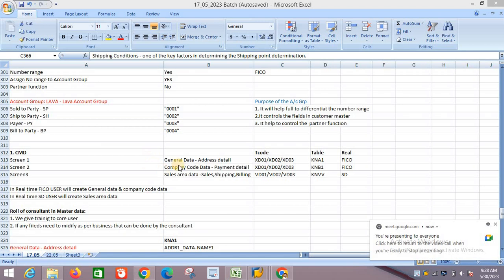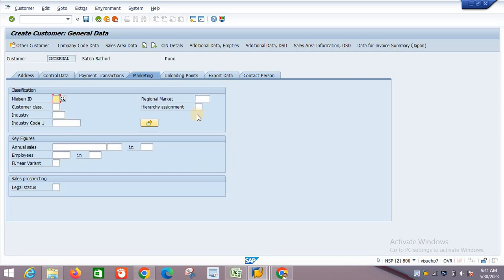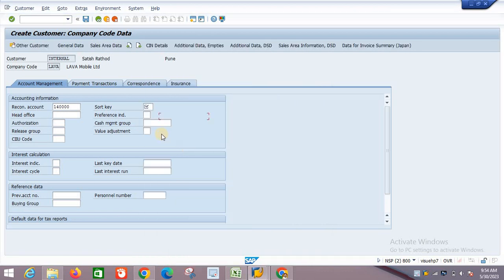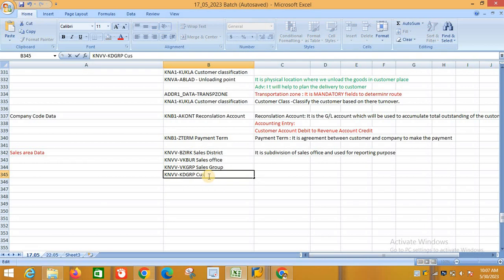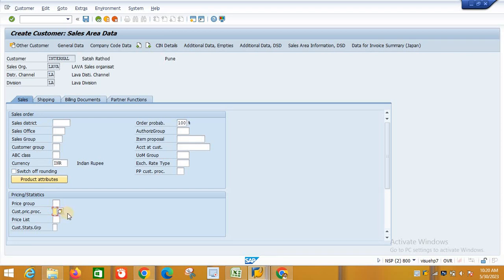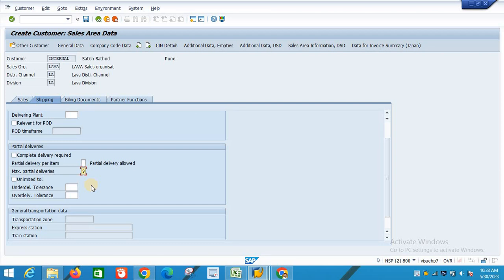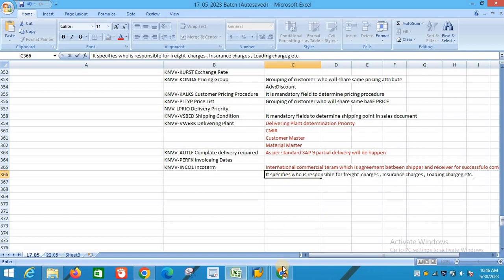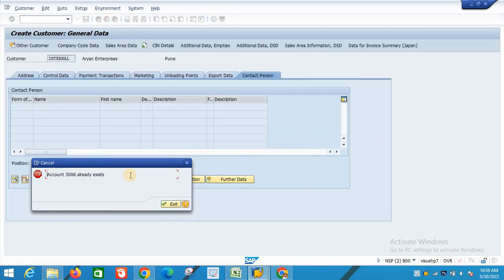Master Data Customer Master DAY2